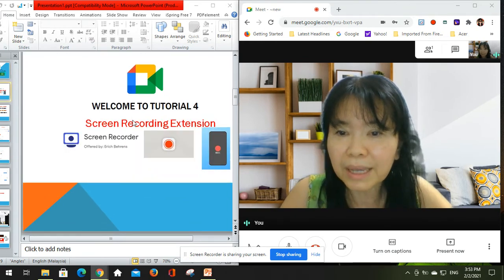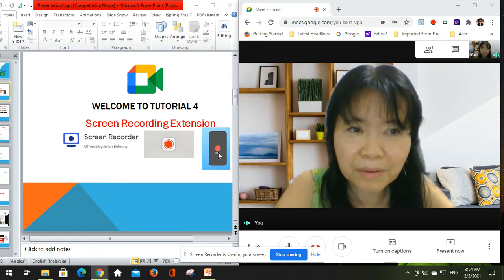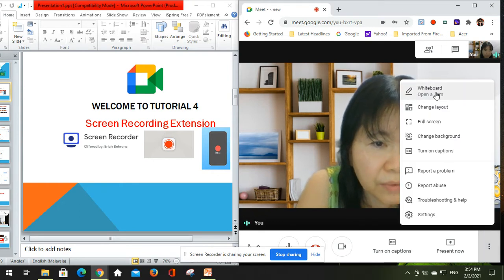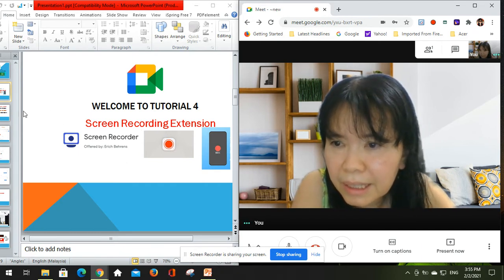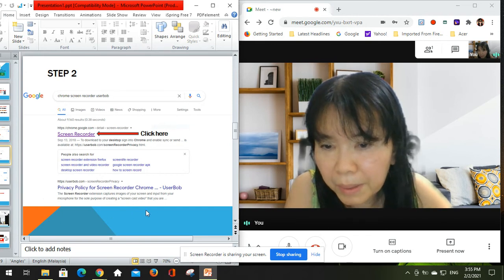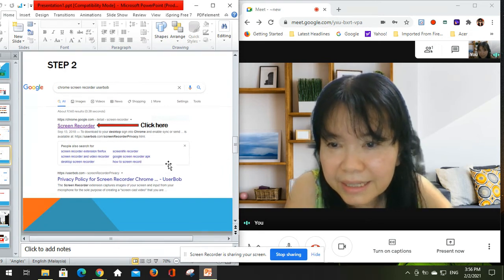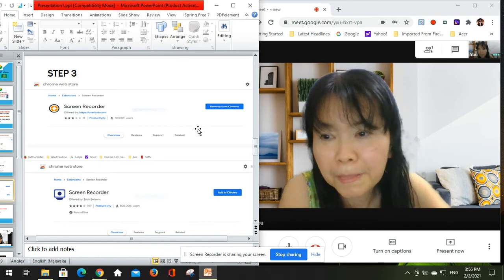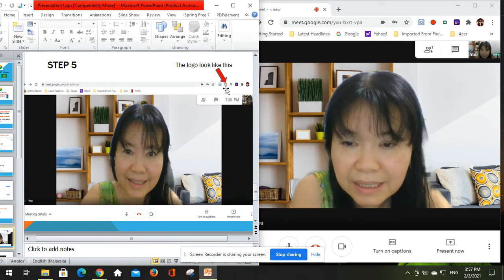TUTORIAL 4 SCREEN RECORDING EXTENSION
The benefits of using screen recorder.